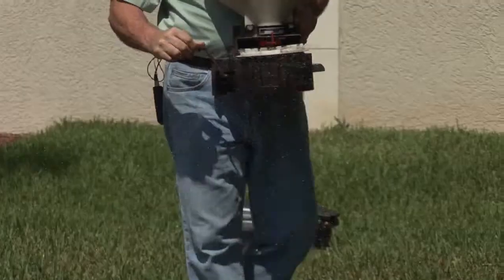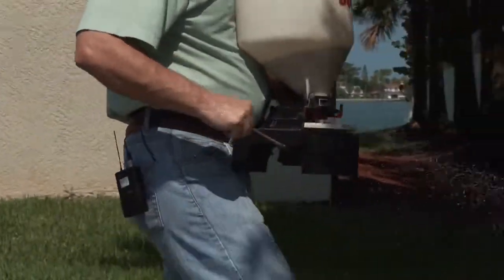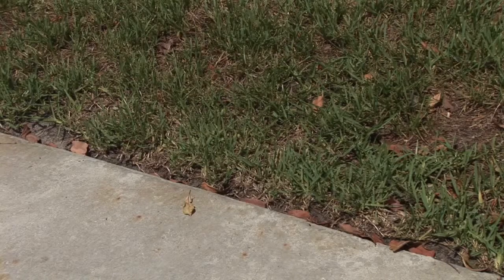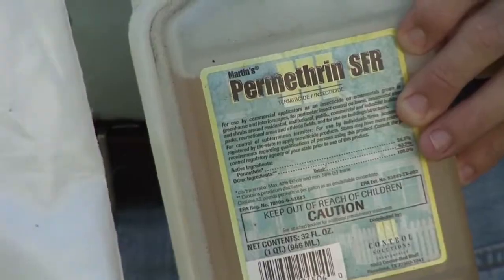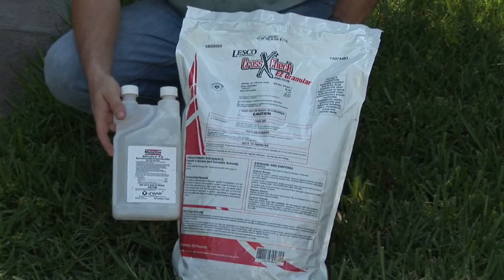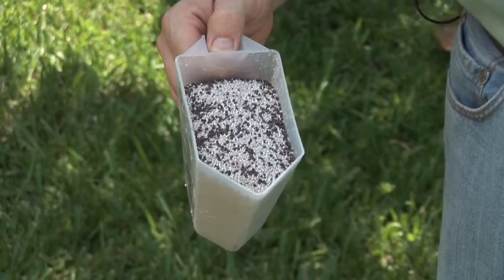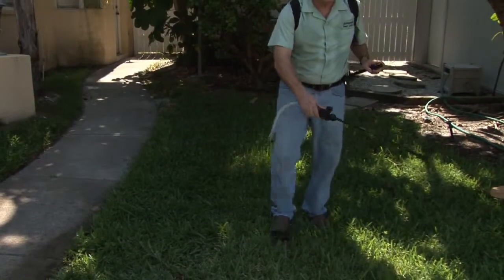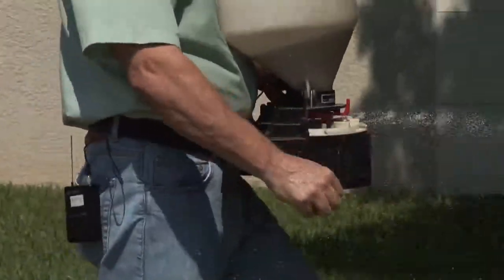Home Pest Control How to Kill Chinch Bugs